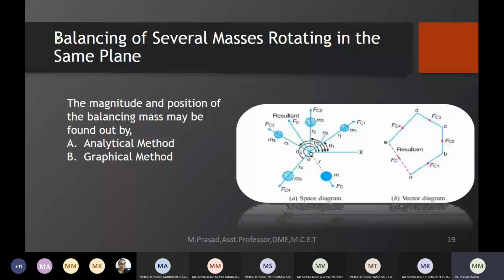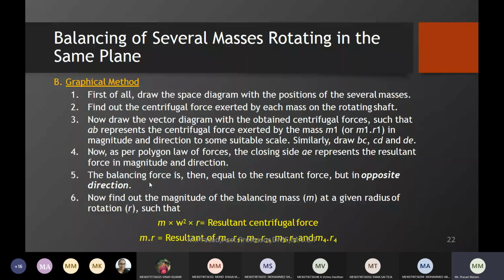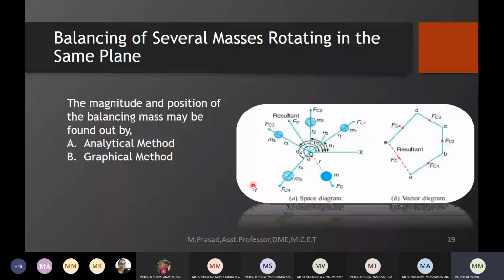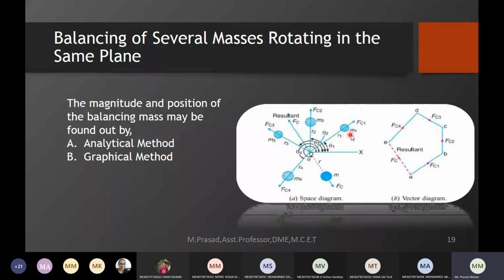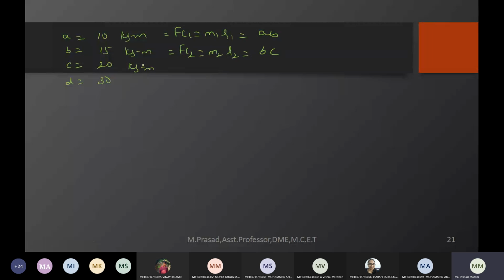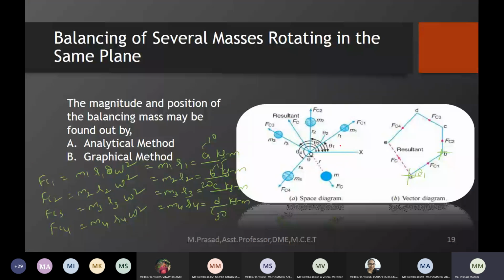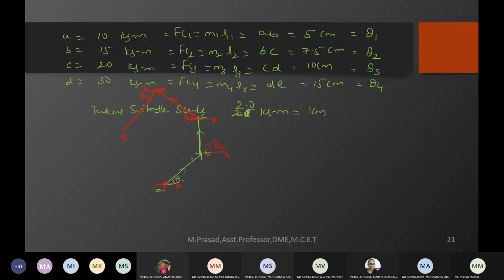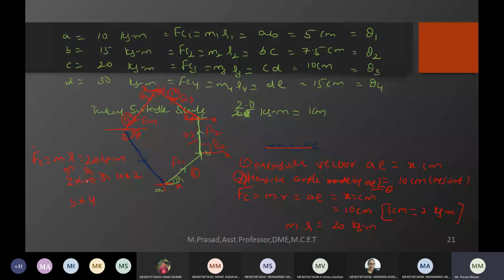Balancing of several masses rotating in same plane